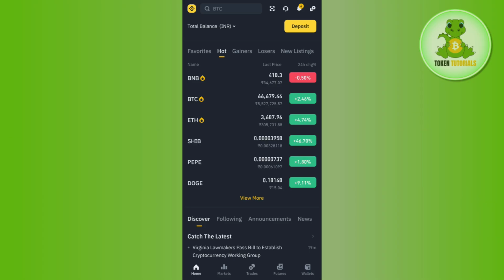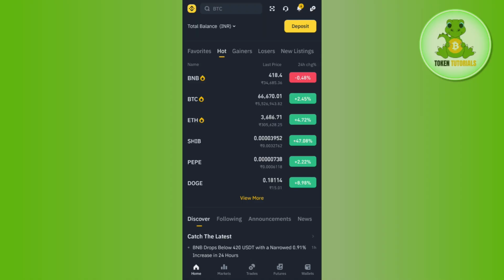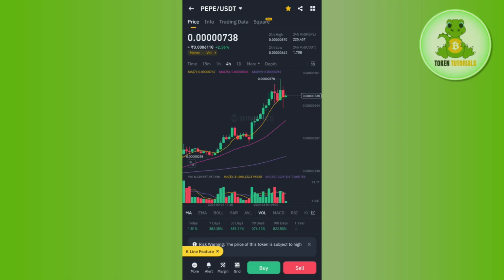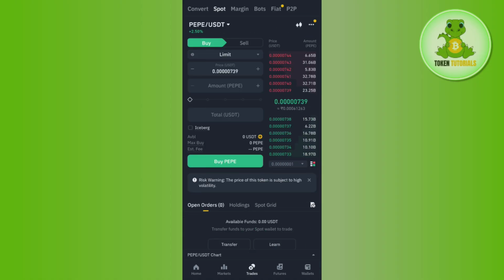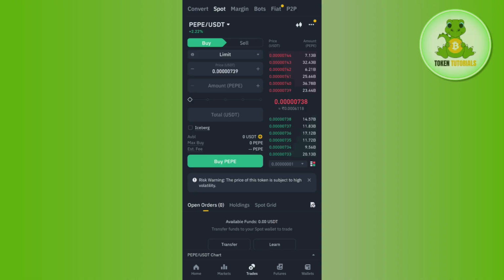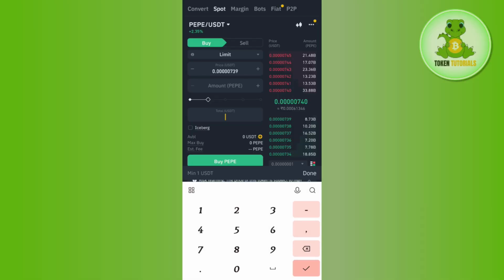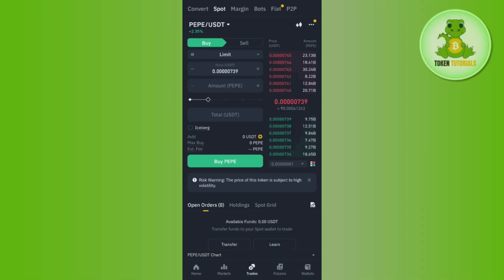How to Buy PEPE Coin on Binance (Step by Step) 2024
Save 20% On Your Trading Fees For Lifetime★★: ↓↓↓
Welcome to TokenTutorials! In each video, I will show you How to Buy PEPE Coin on Binance.